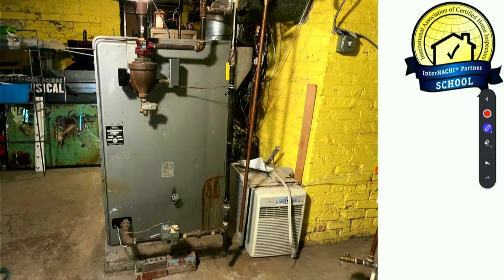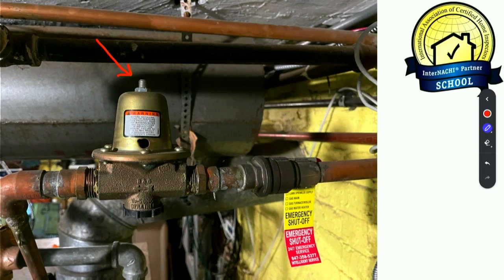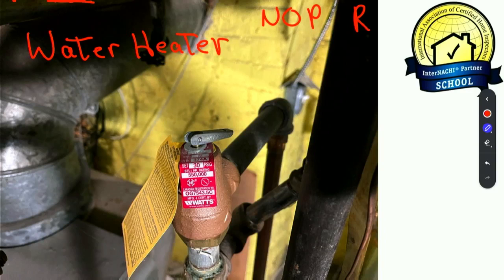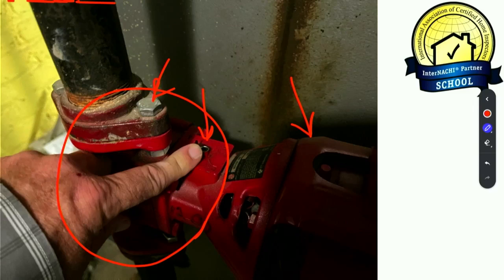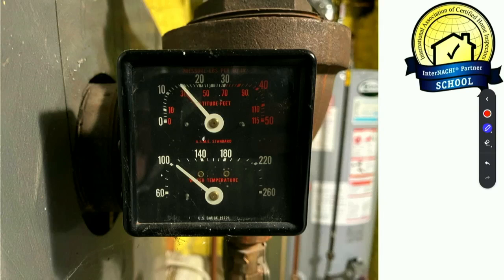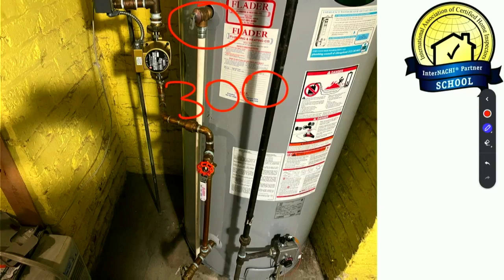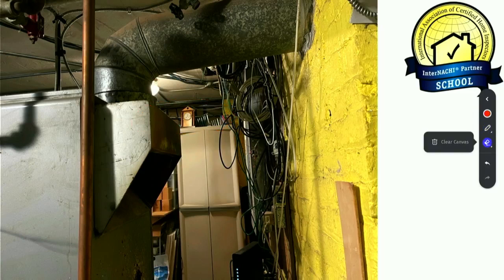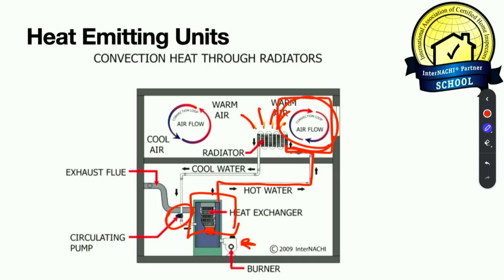HOME INSPECTOR TRAINING SEMINAR: Hydronic Heat INTERNACHI, ft. Baker Property Inspections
Training seminar on hydronic heat featuring Certified Professional Inspector Jason Baker of Baker Property Inspections, hosted by Charles Bellefontaine of Chicagoland Home Inspectors, an InterNACHI training partner.